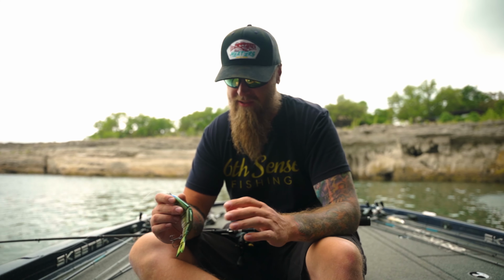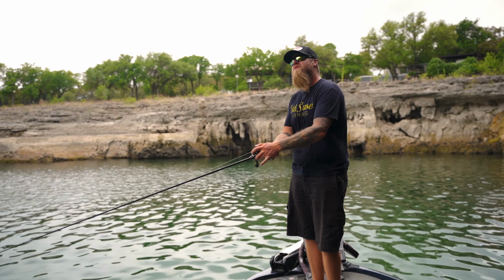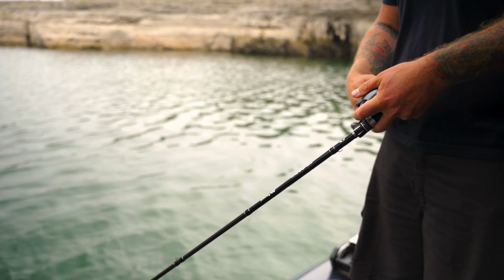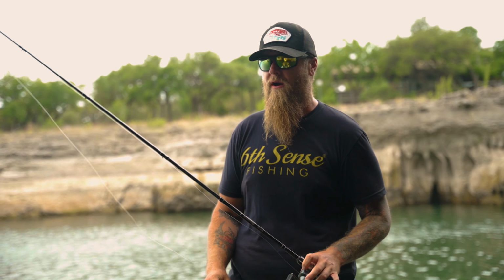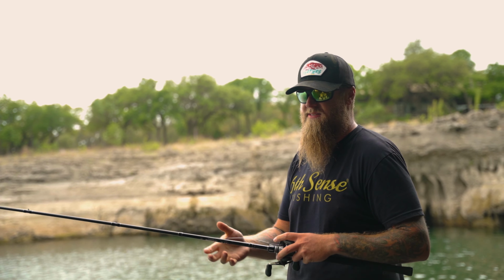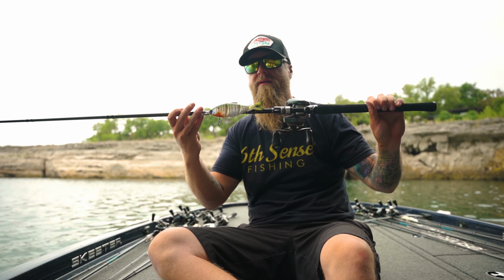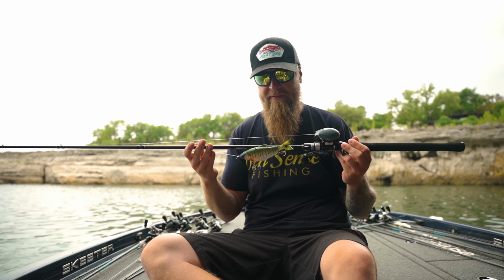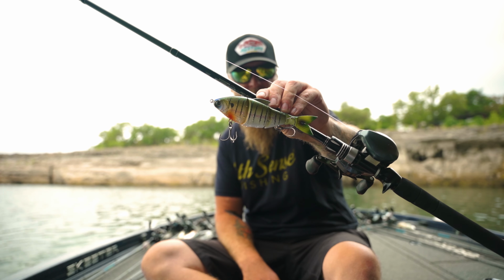SECRET SWIMBAIT TECHNIQUE that you HAVE TO TRY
Team 6 Member Justin Royal gives a detailed breakdown on the effectiveness & multiple ways you can fish the 6th Sense Trace multi-jointed swimbait.